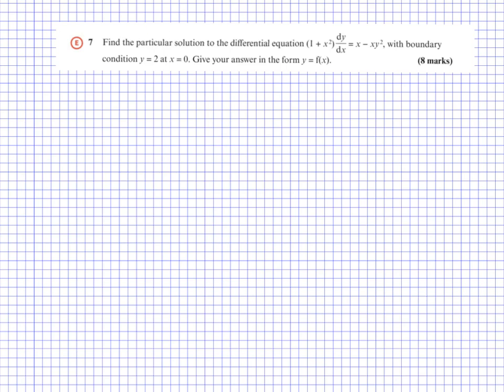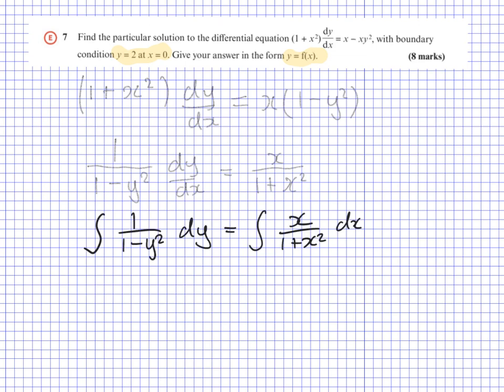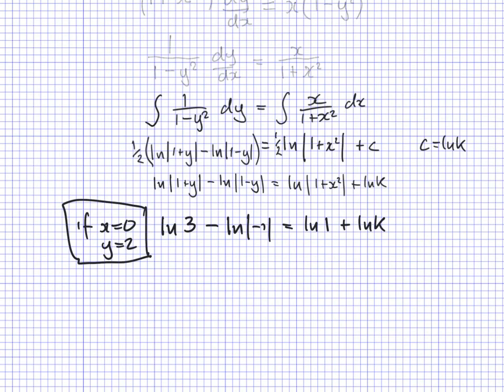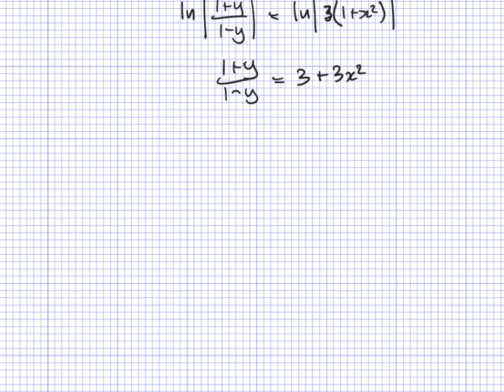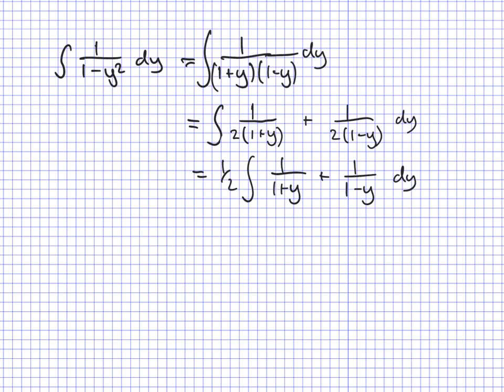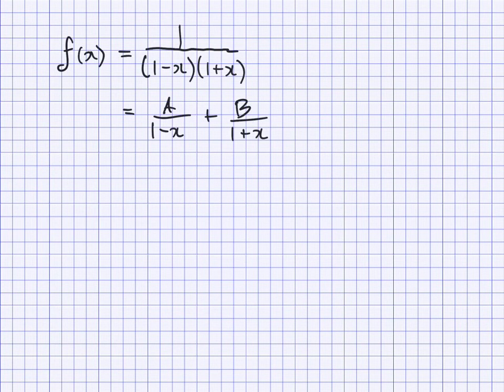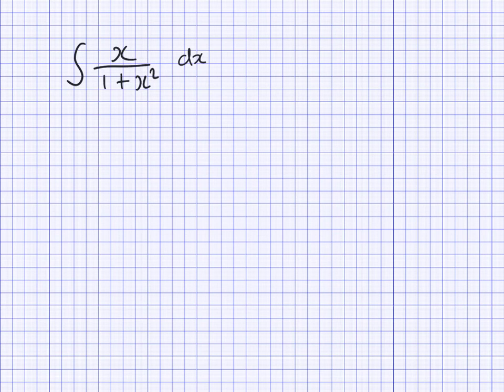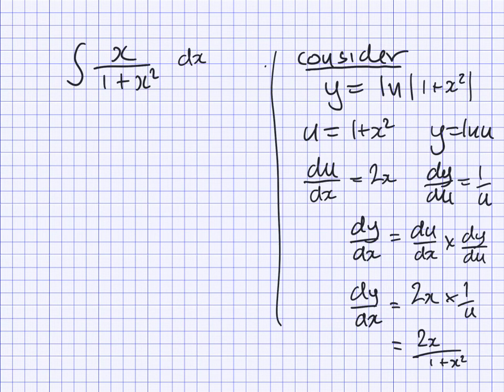AS Year 2 - 1st order differential equation